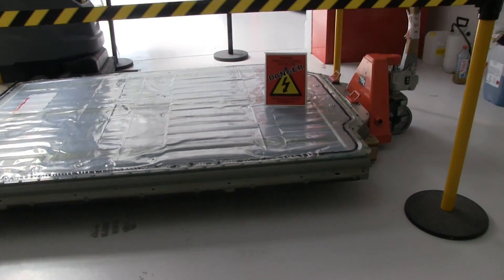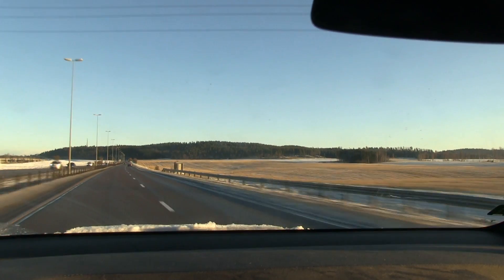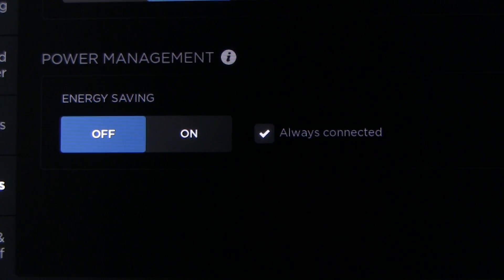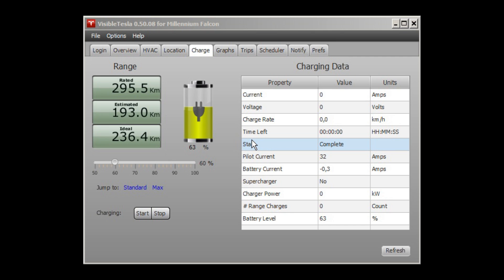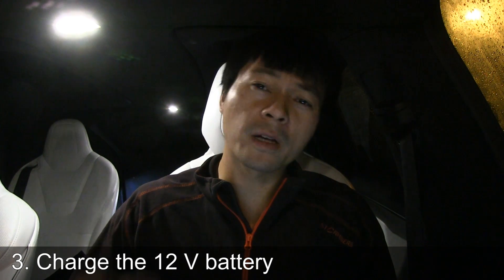Tesla energy drain while parked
A follow-up video to the previous one where my Model X lost 100 km after 6 days. In this video I lost only 20 % after 28 days: